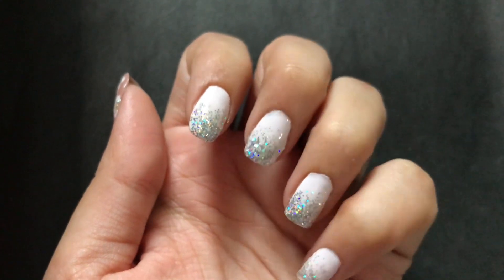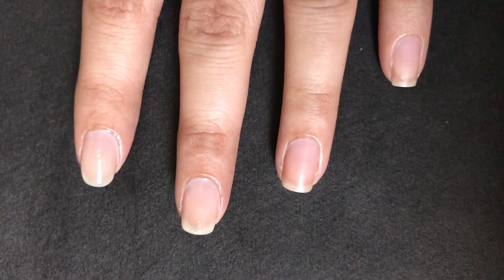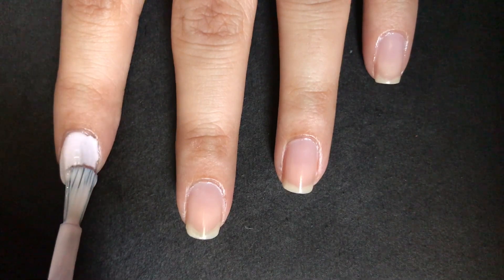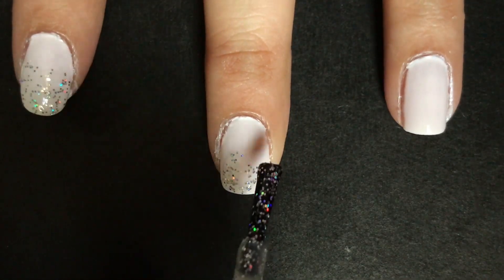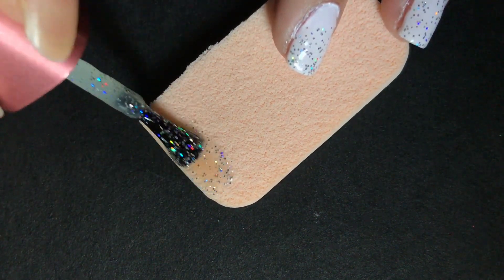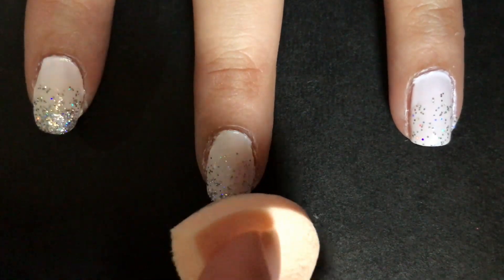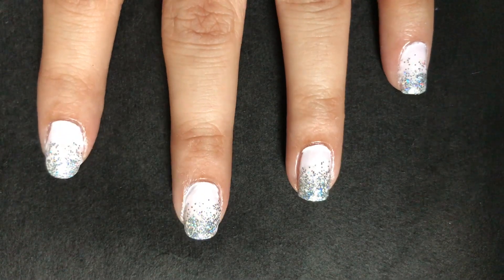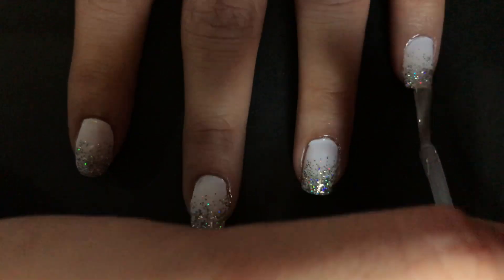Glitter Ombre Nail Art Design | Easy Nail Art Designs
Glitter nail art design! In today's nail art tutorial I will be showing how to do this easy and elegant nail art design using nail paints at home.This nail art is perfect to get an easy and quick glitter manicure.